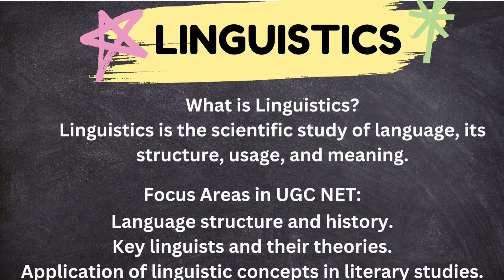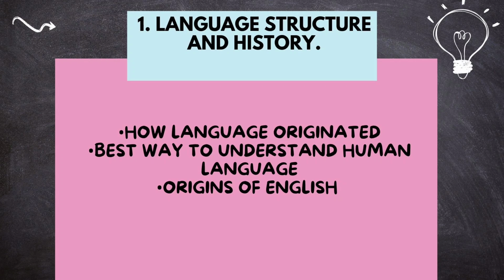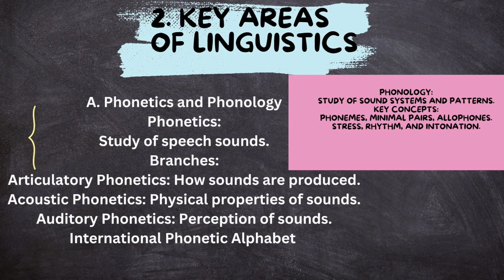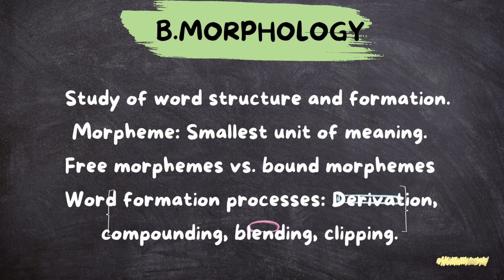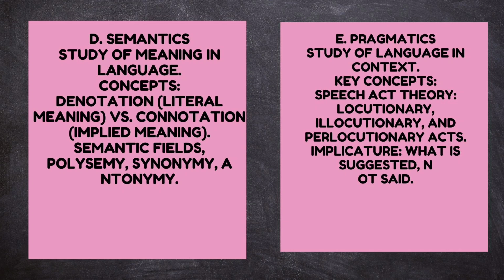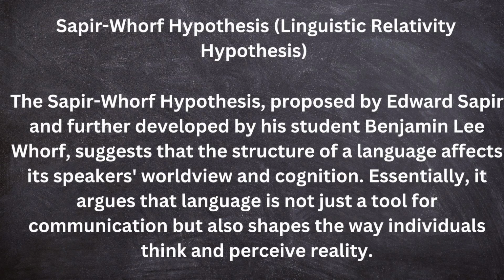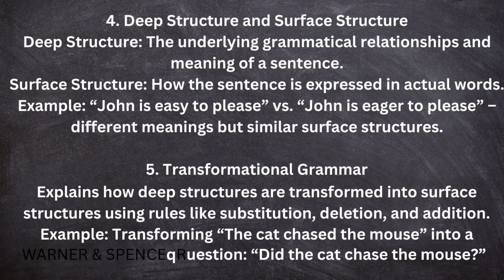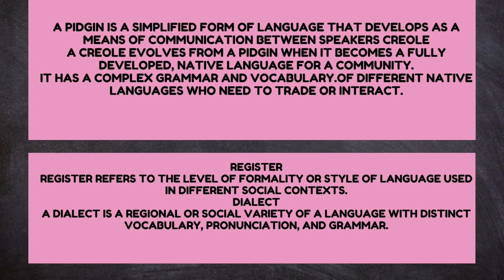Linguistics complete crash course |Origin of Language, Key terms & Theories of Linguistics || Part-1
Unlock the fascinating world of linguistics with this comprehensive guide tailored for UGC NET English Literature aspirants! From the origins of language and key linguistic theories to phonetics, morphology, syntax, and semantics, this video covers it all. Learn about the contributions of Saussure, Chomsky, and more as we break down complex concepts into easy-to-understand explanations. Perfect for students preparing for UGC NET, GATE, or any English literature exams.